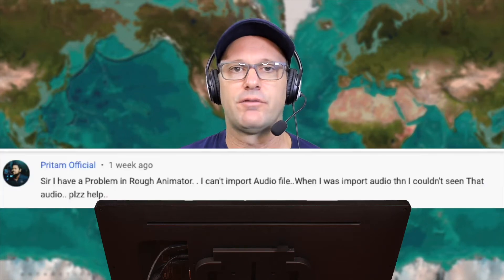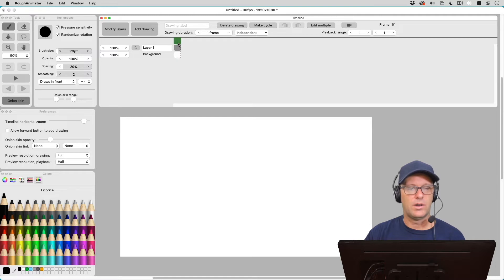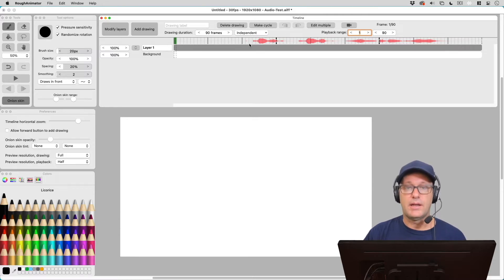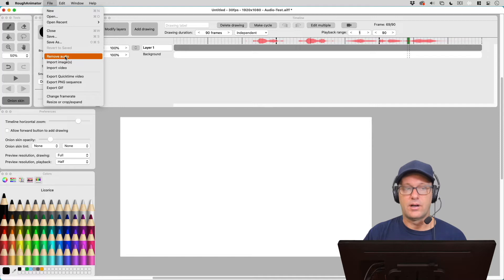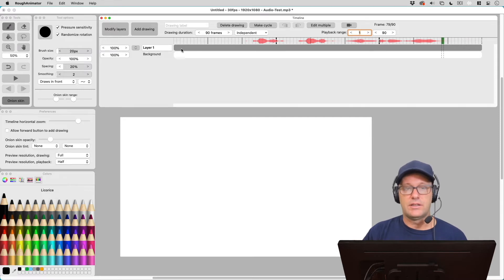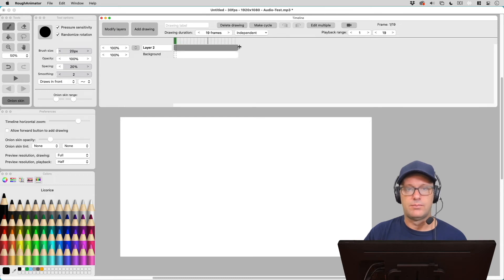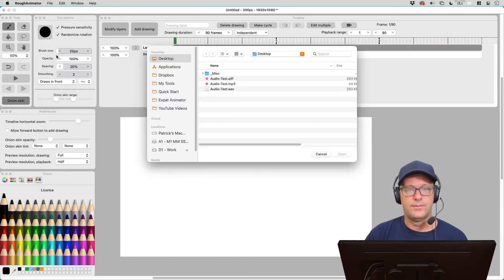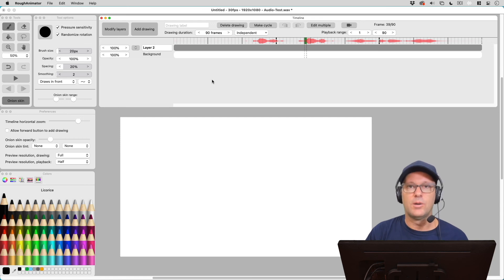Importing Audio into Rough Animator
If you are having trouble importing audio files into Rough Animator, this video will show you the tricks I use to make the waveforms show up. I also go over importing three different audio file types, including AIFF, MP3, and WAV, on today's episode of the Expat Animator!